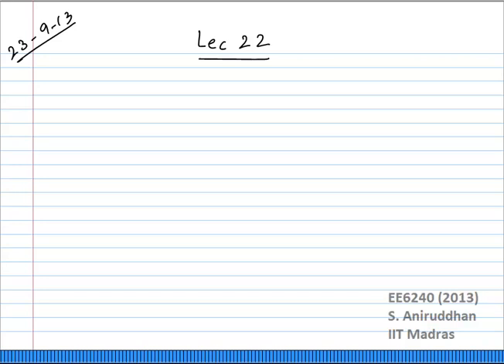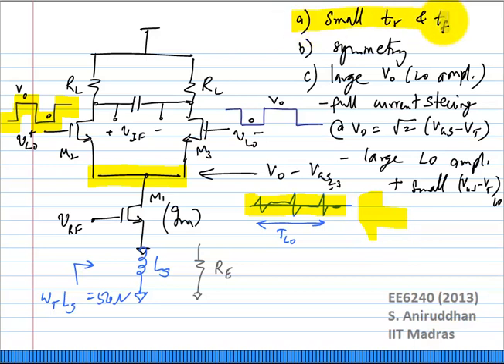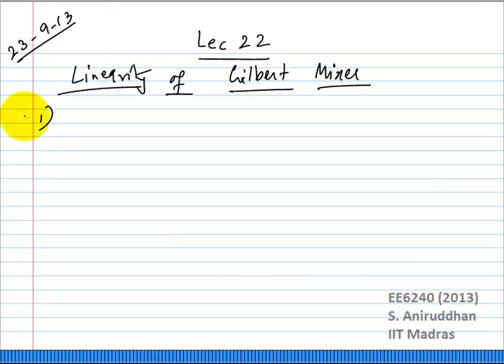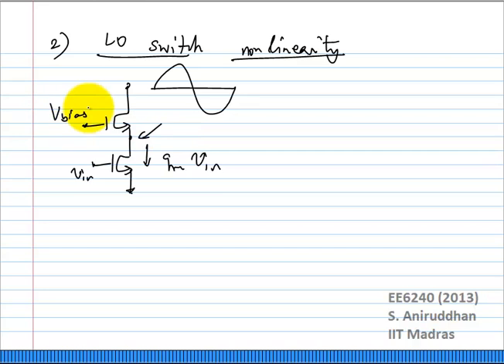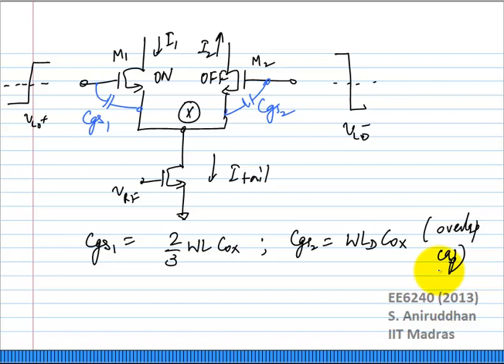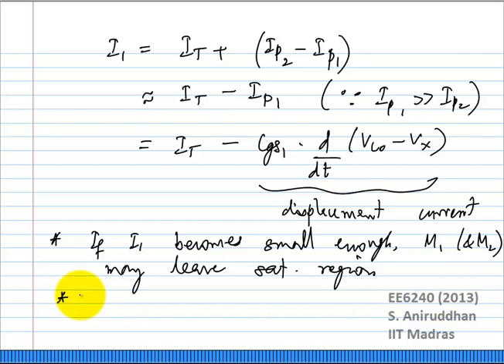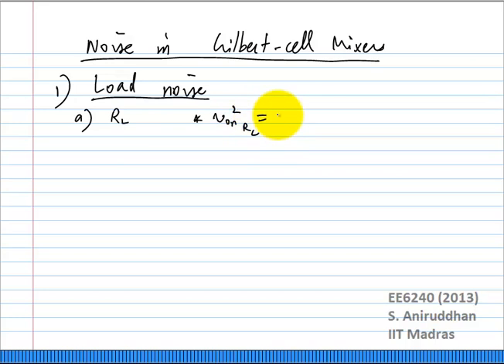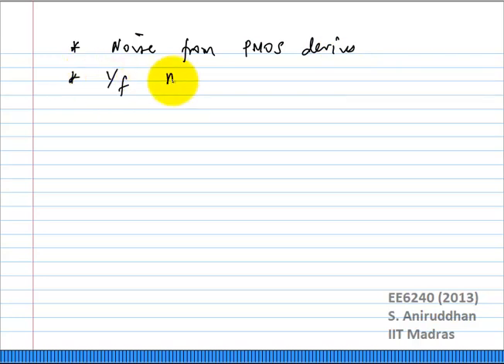RFIC Lec 22- Gilbert cell mixer( Nonlinearity and Noise )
1. Linearity of Gilbert cell Mixer
2. Noise of Gilbert cell Mixer
2.1 load noise